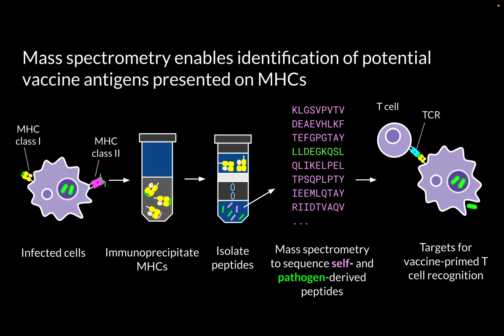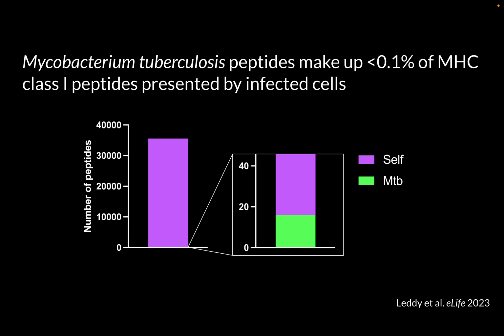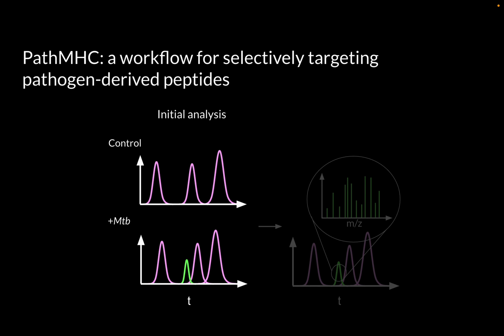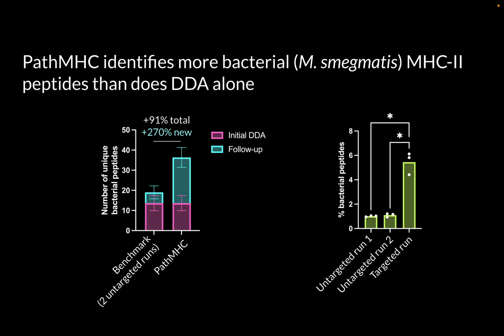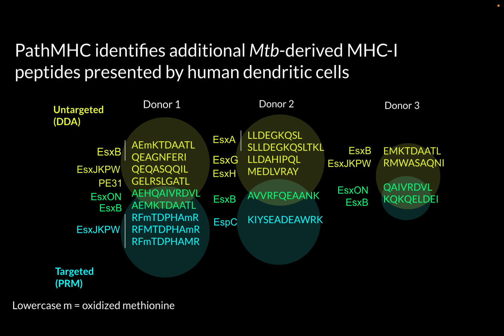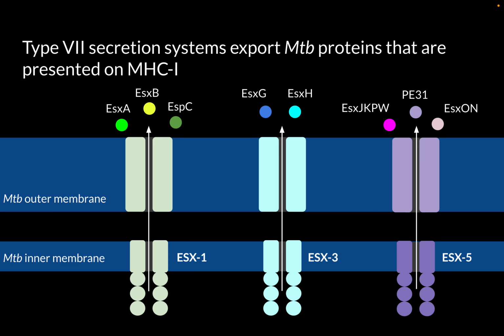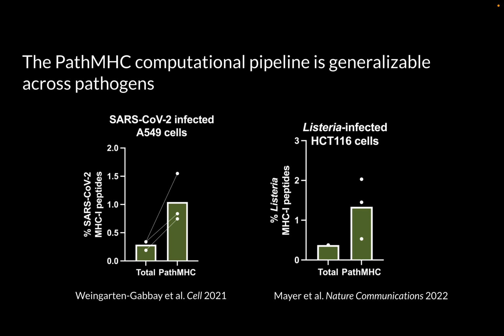Targeting infection-specific peptides in immunopeptidomics studies for vaccine target discovery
Video summary by Owen Leddy (Massachusetts Institute of Technology)

Description: One of the major challenges involved in developing vaccines is determining which proteins derived from a pathogen should be included in the vaccine. For many pathogens, vaccines can confer protective immunity if they prime a T cell response against pathogen-derived peptides that are presented on the surface of infected cells by major histocompatibility complexes (MHCs). Mass spectrometry analysis of peptides presented on MHCs (immunopeptidomics) provides a means of discovering vaccine antigens. However, looking for “non-self” antigens derived from a pathogen among thousands of “self” antigens is like finding a needle in a haystack and can be challenging with standard mass spectrometry methods. This video summarizes a Journal of Experimental Medicine paper describing a strategy for more efficiently identifying pathogen-derived peptides presented on MHCs, using computational tools to guide detection of MHC peptides using targeted mass spectrometry.

JEM encourages authors of accepted manuscripts to submit video summaries of their work.